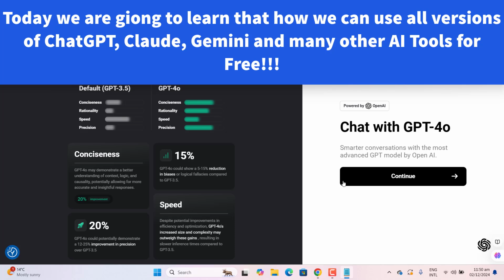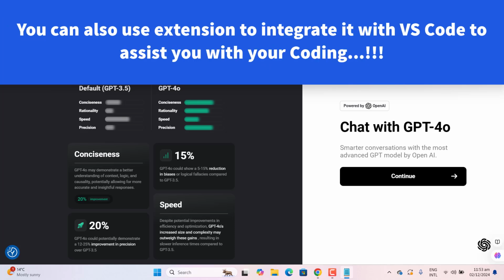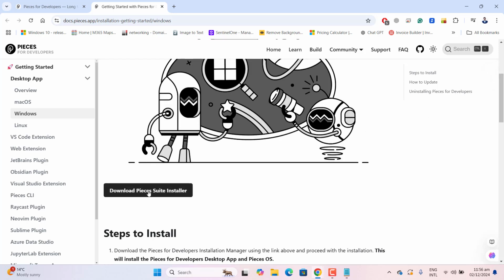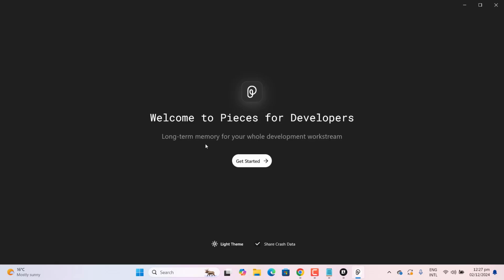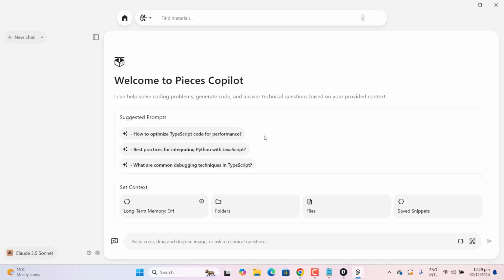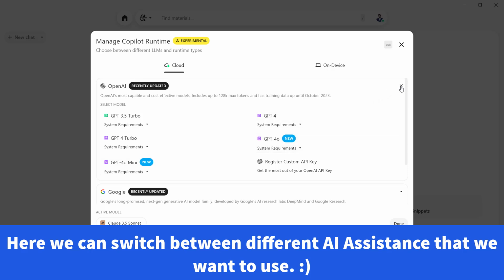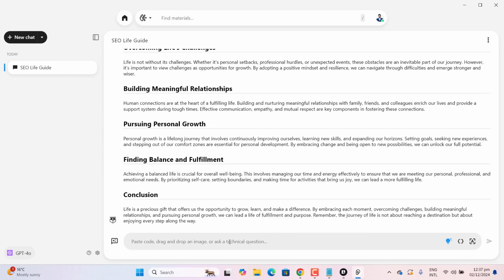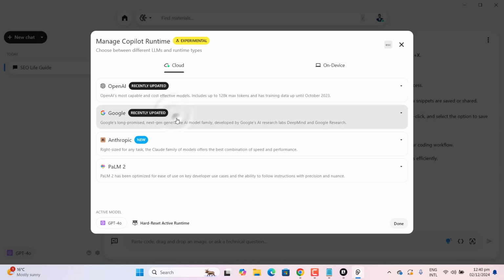Unlock Unlimited Free Access to Chat GPT 4.0 | Step-by-Step Guide to Chat GPT 4.0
Discover how to unlock unlimited access to Chat GPT 4.0 for free!
In this comprehensive guide, we reveal the best methods to use Chat GPT 4.0 without any restrictions.
Whether you're looking for AI tools similar to Chat GPT or exploring the benefits of the Chat GPT 4 premium version for free, this video has you covered.
In this video, you'll learn:How to get unlimited access to Chat GPT 4.0 Effective tips for using Chat GPT 4.0 for free
Key differences between Chat GPT free and paid versions
How to unlock unlimited messages and questions in Chat GPT 4.0The best alternatives to Chat GPT and similar AI tools

Note: Policies regarding AI assistance tools like Chat GPT may change over time.

- [Technical Writing for Software Developers]
- [Amazon Fire TV Stick 4K]
- [LED Video Light 2-Pack, 5600K Dimmable USB Photo Lights with Mini Tripod and Colored Filters]
- [Phone Tablet Desk Live Stand, 3-in-1 Content Creator Kit Selfie Streaming Video Setup
- [Overhead Phone Mount]